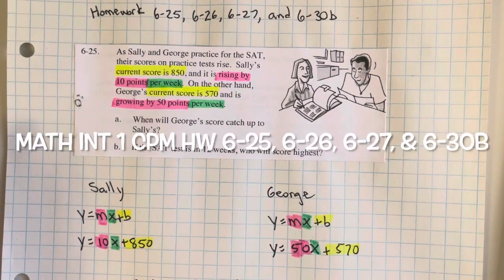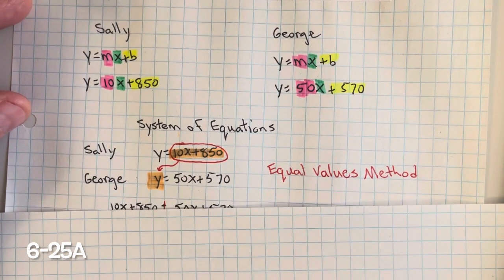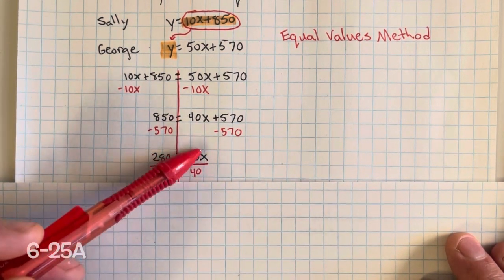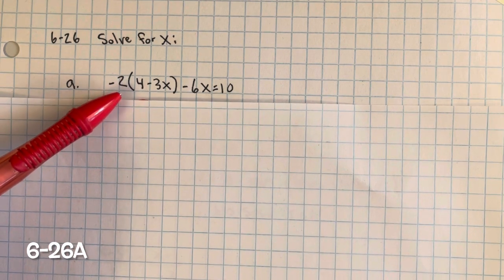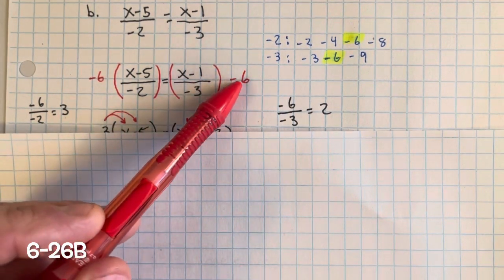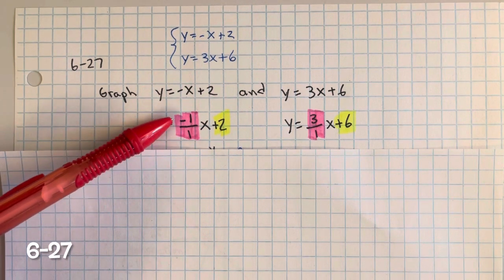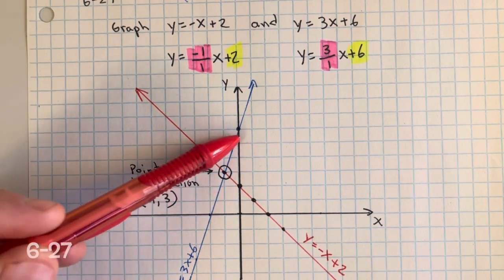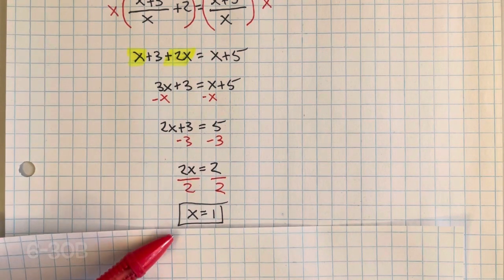Math INT 1 CPM HW 6-25, 6-26, 6-27, & 6-30b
Bob Paganelli
CPM
System of Equations
6.1.3